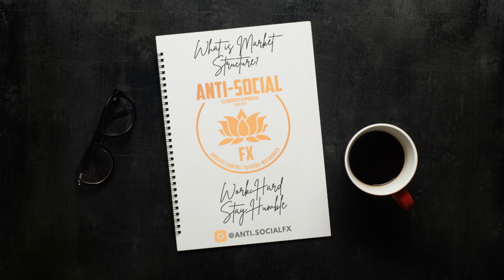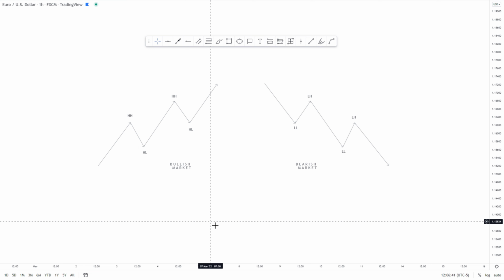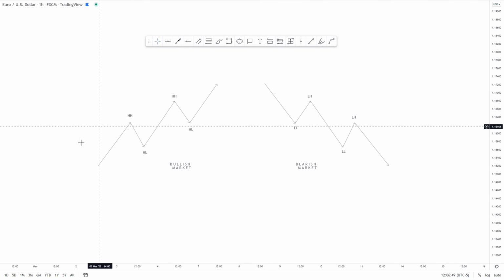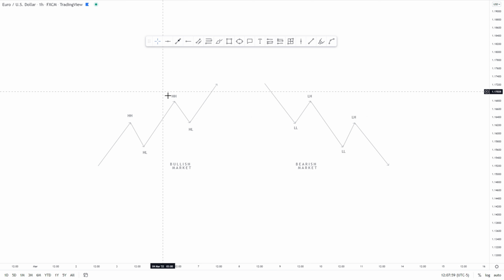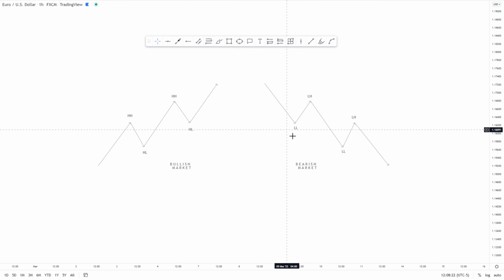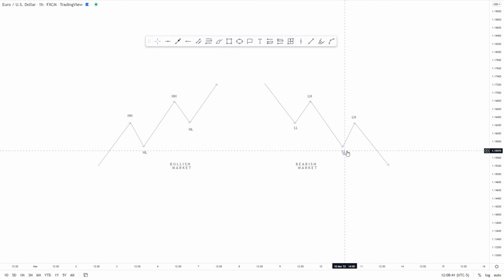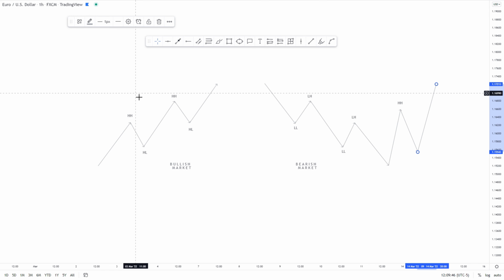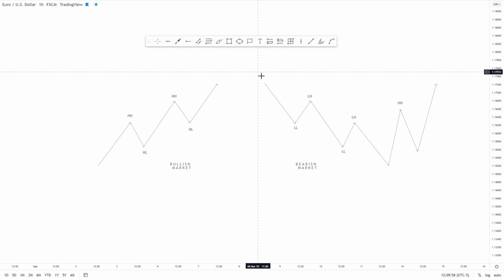WHAT IS MARKET STRUCTURE